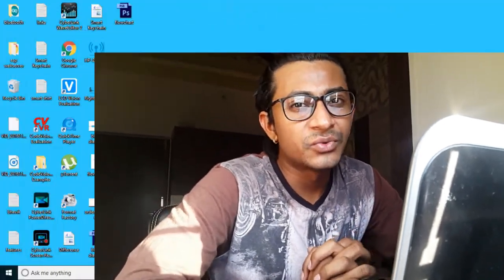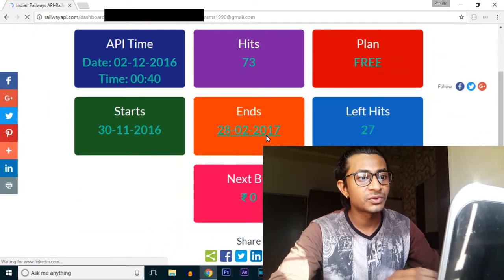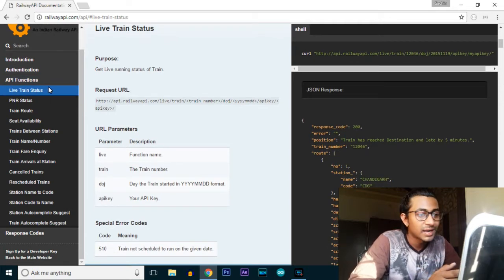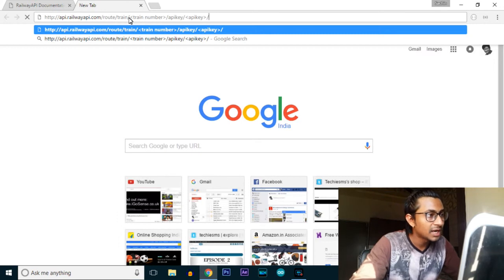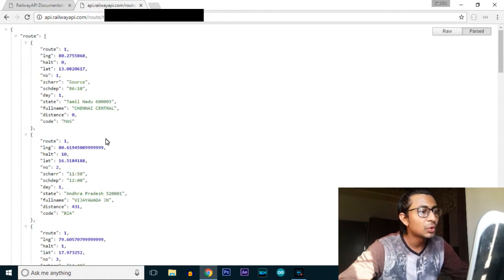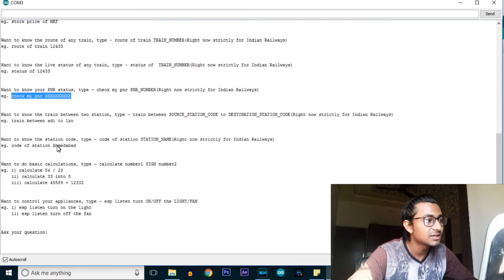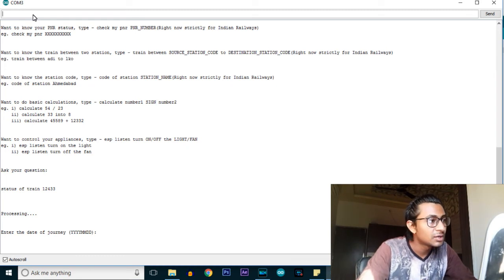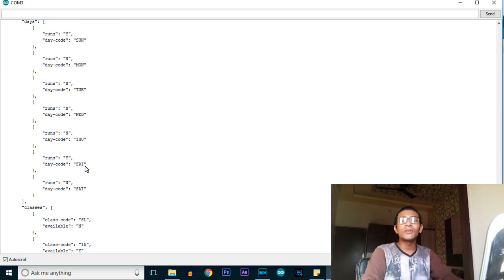Episode 4 - ESPSMS(Indian Railway Inquiry)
In this episode, you'll come to know how ESPSMS will able to respond to basic questions asked regarding Indian Railways.